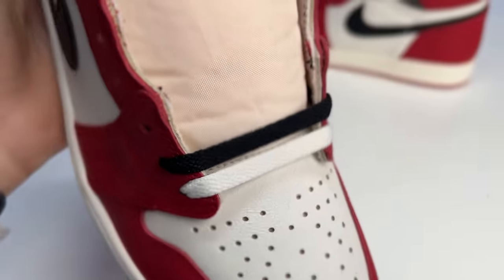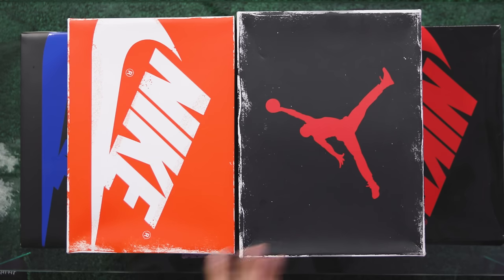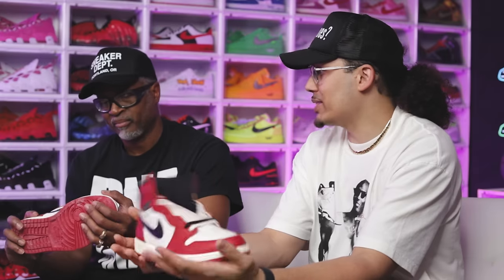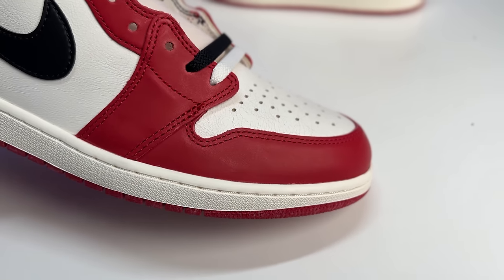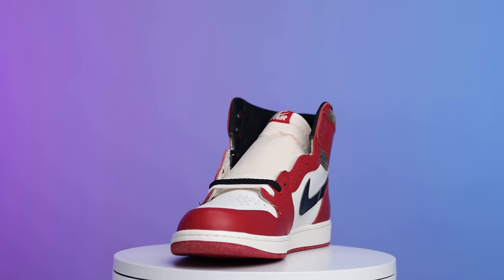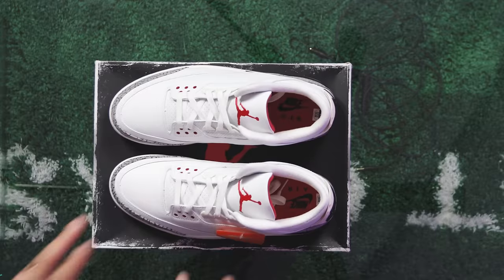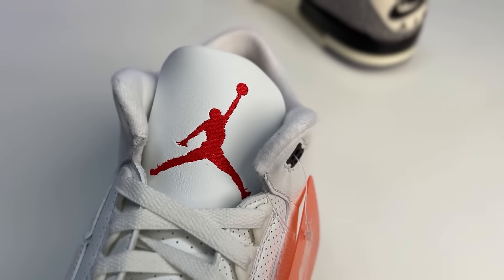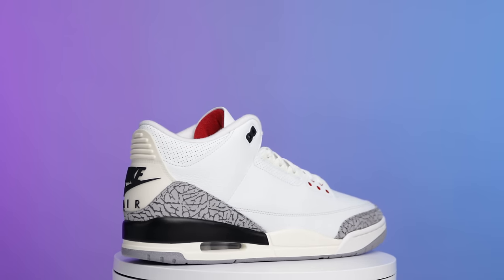RANKING Air Jordan Reimagined Sneaker Collection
RANKING Air Jordan Reimagined Sneaker Collection 🔥 Wanna learn directly from me?

0:00 Intro

0:50 History

1:40 Air Jordan 1 Patent Bred
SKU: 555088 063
Colorway: Black/White/Varsity Red
Release Date: 12/30/21
Featuring a classic mix of hues, the Air Jordan 1 Retro High OG 'Patent Bred' also sports an elevated construction. Built entirely with patent leather, the shoe's upper appears in a familiar mix of black and Varsity Red, with perforations on the toe box offering breathability. Underfoot, a white Air midsole provides cushioning and contrast, giving way to a Varsity Red finish on the concentric rubber outsole, which is included for traction.

4:47 Air Jordan 1 Chicago Lost & Found
SKU: DZ5485 612
Colorway: Varsity Red/Black/Sail/Muslin
Release Date: 11/19/22
The Air Jordan 1 Retro High OG 'Chicago Lost & Found' brings back the famous 'Chicago' colorway with new storytelling elements. Featuring the OG high-cut shape, the leather upper features a white base with Varsity Red overlays and a black Swoosh and Wings logo. Cracked black leather on the padded collar gives it a vintage look, along with a pre-yellowed midsole. The packaging also tells the 'Lost & Found' story, with a damaged-looking box plastered with sale stickers showcasing a different colored lid. A receipt is also included, alluding to finding this vintage gem tucked away in an attic or storage space.

9:06 Air Jordan 3 White Cement
SKU: DN3707 100
Colorway: Summit White/Fire Red/Black/Cement Grey
Release Date: 3/11/23
Commemorating 35 years of a classic silhouette, the Air Jordan 3 Retro 'White Cement Reimagined' marks the return of an original colorway and duplicating the build of the original 1988 model. The upper combines white leather with overlays on the heel and toe in the trademark elephant print that designer Tinker Hatfield introduced, with Varsity Red pops on the tongue’s Jumpman branding and the lace loops. Additional branding appears on the heel tab with ‘Nike Air.’ Comfort underfoot is ensured by a visible Air-sole unit and the back heel and midsole are imbued with an aged yellow tint to showcase a vintage look.

13:28 Air Jordan 1 Royal Suede
SKU: DZ5485 042
Colorway: Black/Royal Blue/White
Release Date: 11/4/23
Reintroducing the classic 1985 colorway, the Air Jordan 1 Retro High OG 'Royal Reimagined' replaces the original leather construction on the upper with sleek suede in black while the toe box, Swoosh, heel, and collar overlay appear in royal blue. Maintaining its timeless aesthetic, a robust rubber cupsole with white sidewalls sits on a grippy royal blue outsole. The iconic Air Jordan Wings logo proudly marks the collar, while a breathable nylon tongue displays a woven Nike Air tag.

15:45 Air Jordan 4 Bred
SKU: FV5029 006
Colorway: Black/Fire Red/Cement Grey/Summit White
Release Date: 2/17/24
The Air Jordan 4 Retro 'Bred Reimagined' is a new rendition of the iconic design which replaces the original 1989 release's nubuck material with a black leather upper. Quarter panel netting, gray molded eyelets, and Nike Air branding on the heel tab are heritage elements, and a crimson Jumpman adorns the woven Flight tongue tag. The PU midsole features encapsulated Air-sole cushioning in the forefoot and an exposed Air unit in the heel, resting on a pre-distressed rubber outsole with a herringbone traction pattern.

19:10 Ranking

24:24 Final Thoughts

🔥🔥🔥 SHOP 🔥🔥🔥